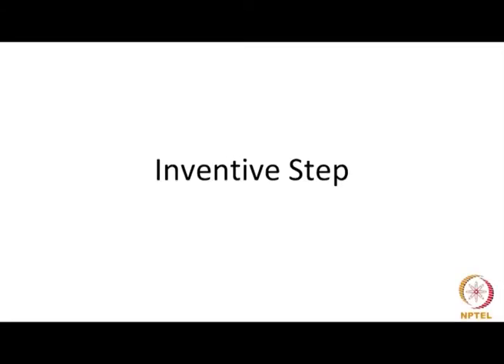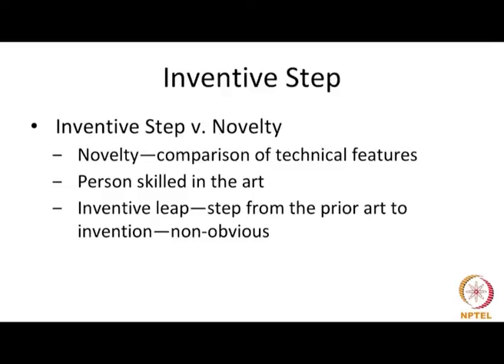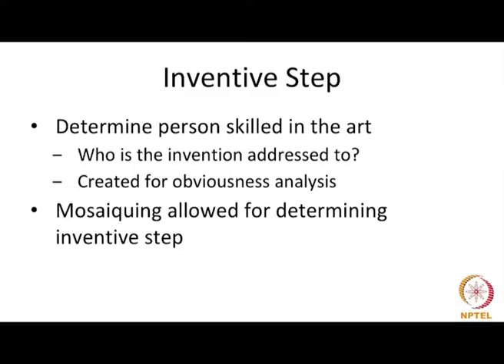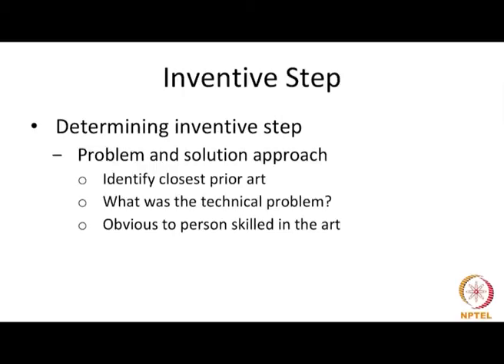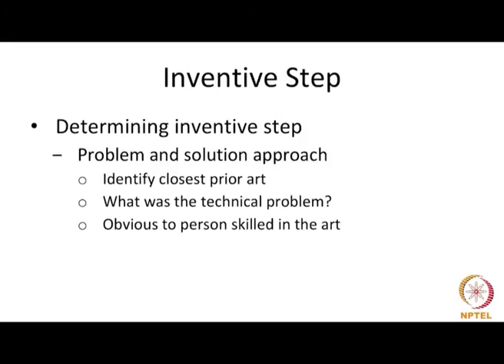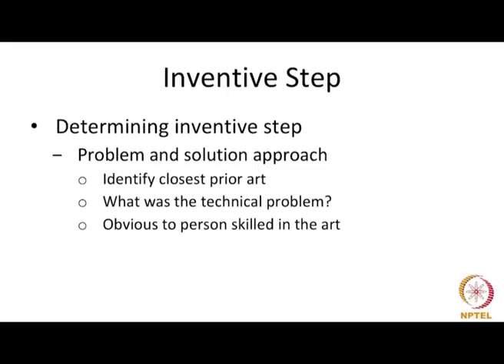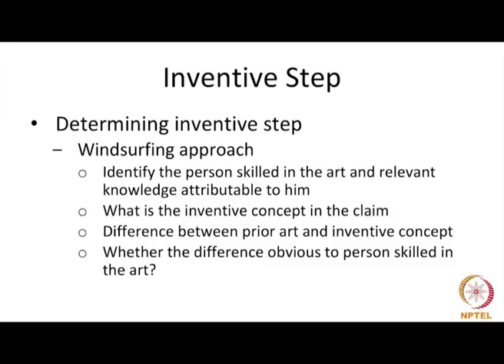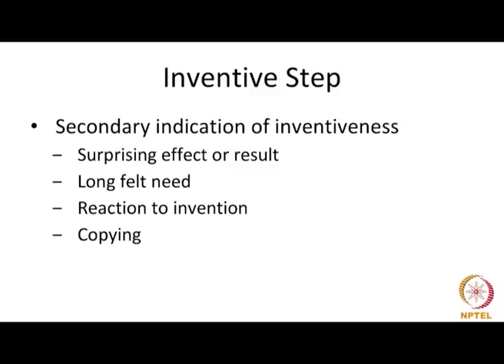Inventive Step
Subject: Management
Courses: Patent Law For Engineers And Scientists